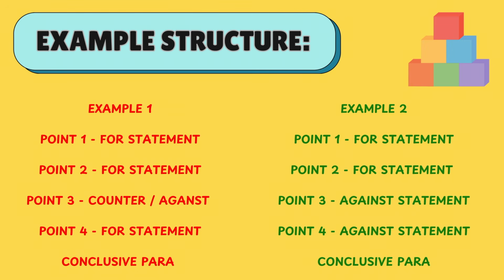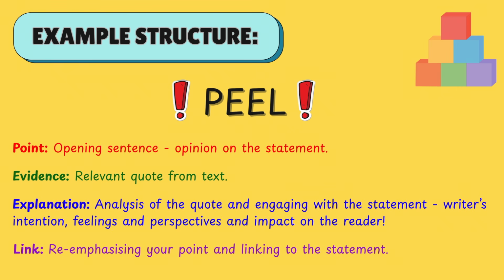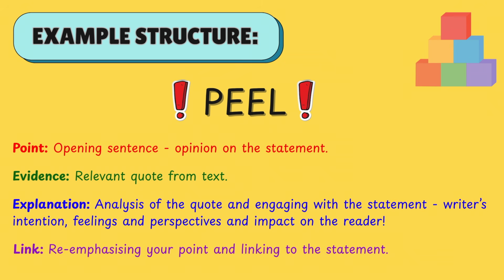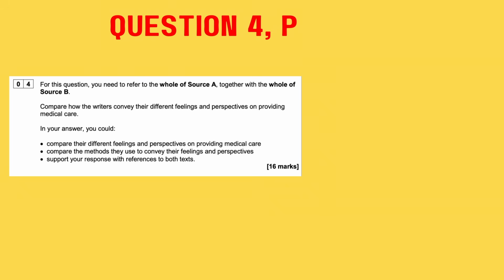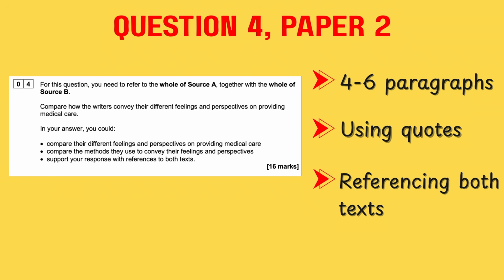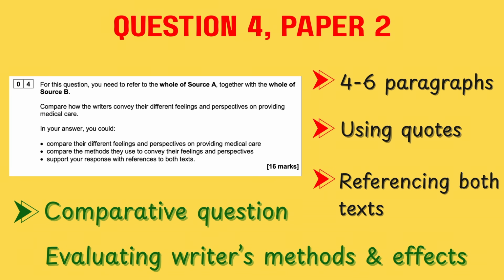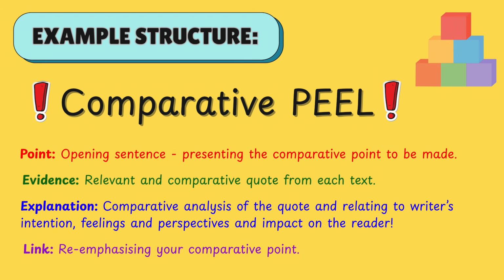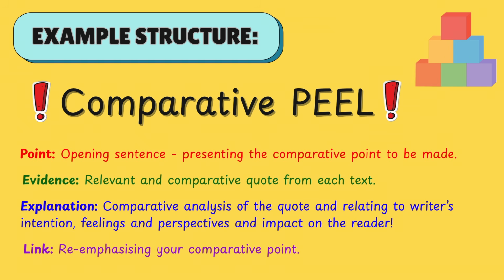AQA QUESTION 4: Paper 1 & 2 | Top-Grade Structure Breakdown!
Get exam-ready for the AQA English Language Paper 1 AND Paper 2 Question 4 with this strategy-for-structure guide. Based on the AQA GCSE format — ideal for last-minute revision.

This video breaks down Q4 in each paper, explains the best techniques, and helps you boost your grade — whether you're aiming for a Grade 5 or pushing for a Grade 9.